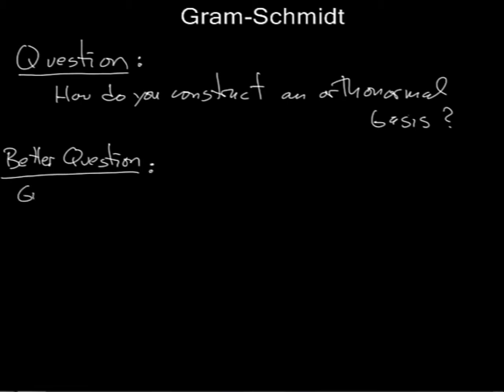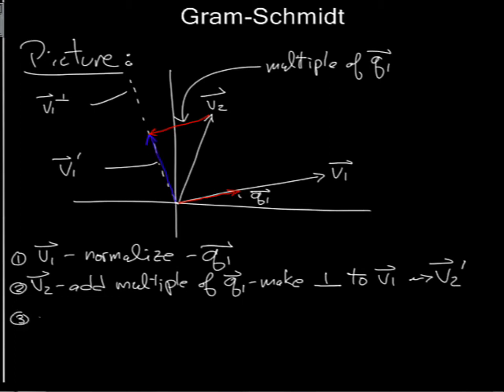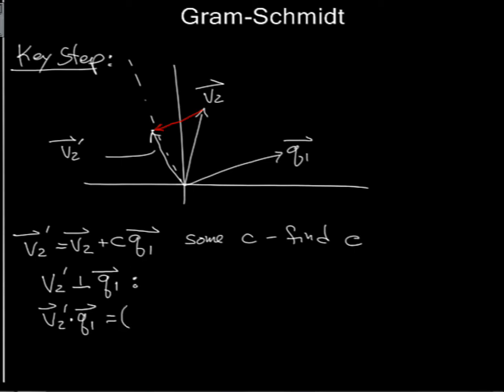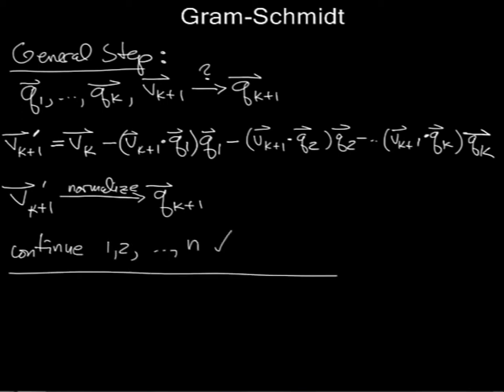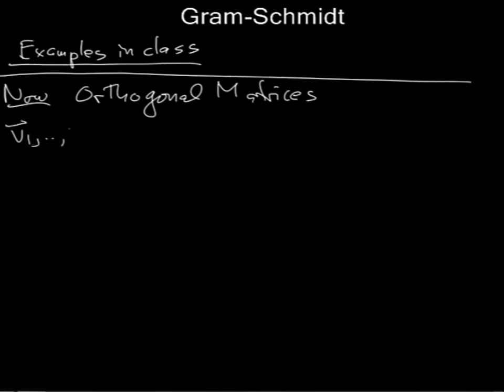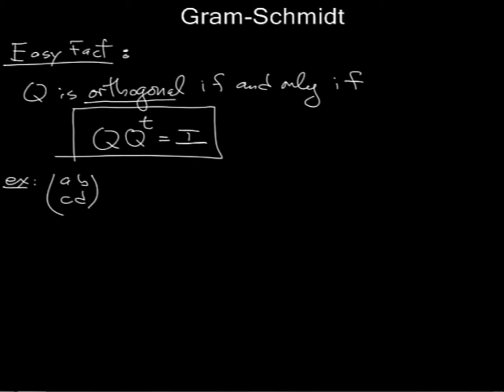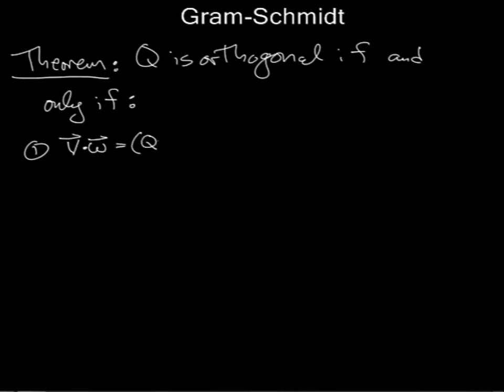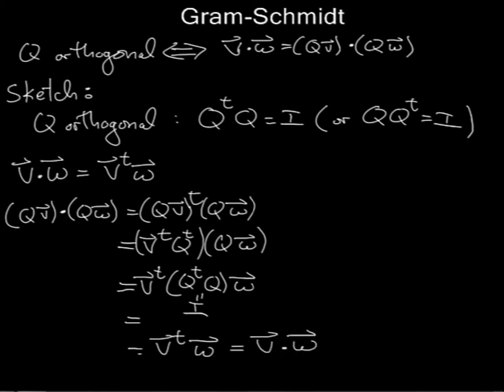Gram Schmidt Procedure